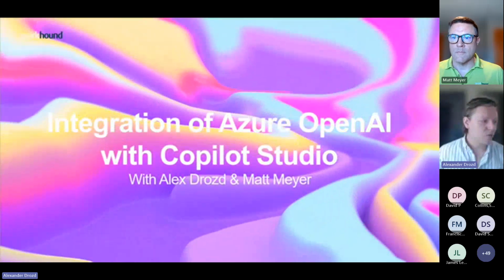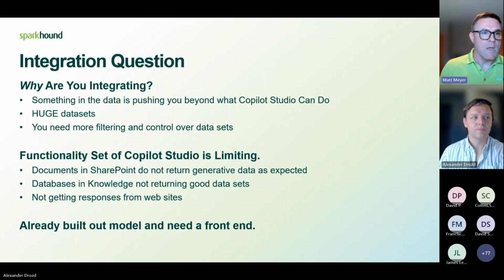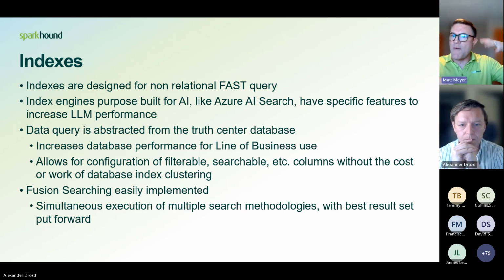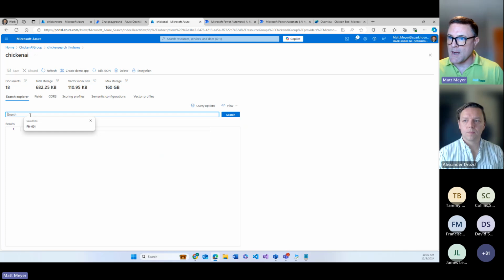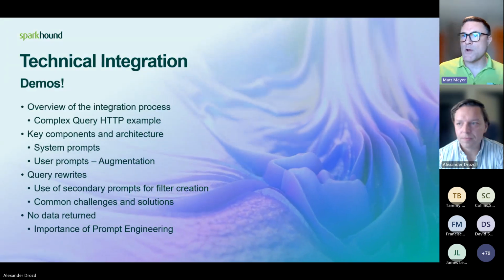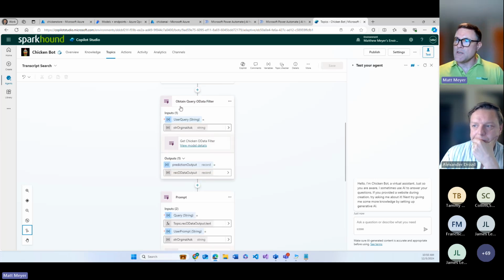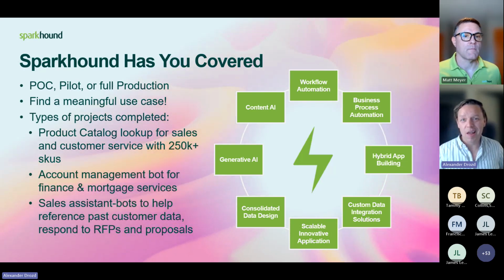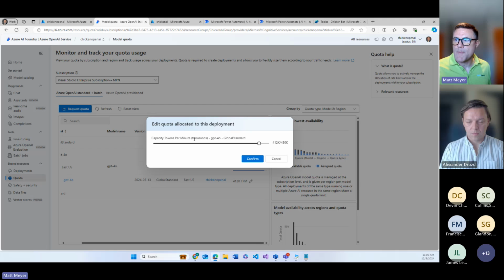Webinar: Integrate Azure OpenAI and Copilot Studio for Complex Generative AI Experiences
Join Sparkhound for a fantastic session where you’ll learn the art of leveraging Azure AI Search and Azure OpenAI within Microsoft Copilot Studio. Understand this important inflection point of why in 2024 bots can be so complex out of the box...yet still require more of what our end users or customers expect. Don’t miss this opportunity to transform your AI capabilities and stay ahead in the tech game!